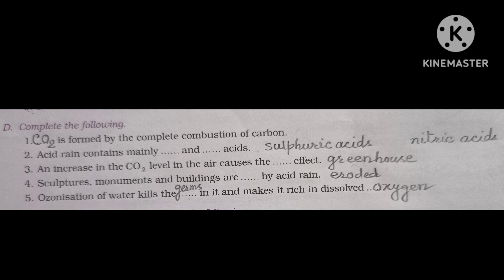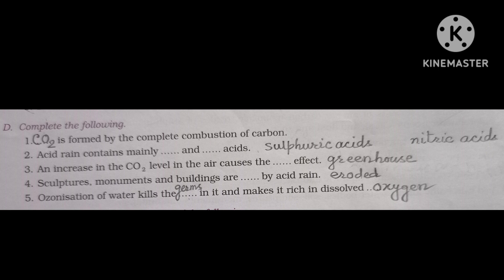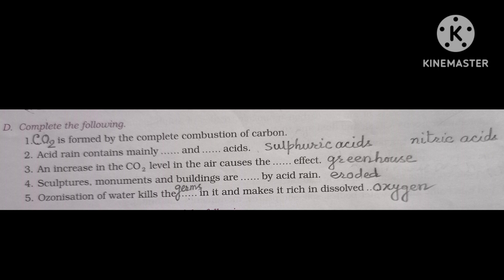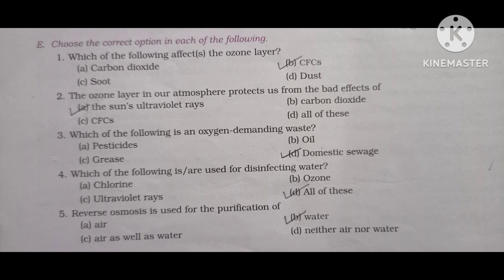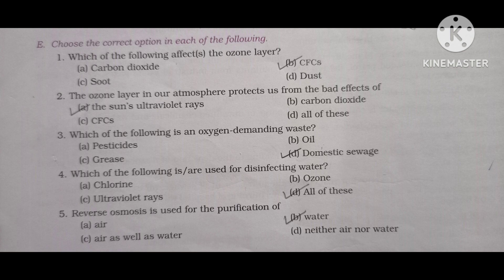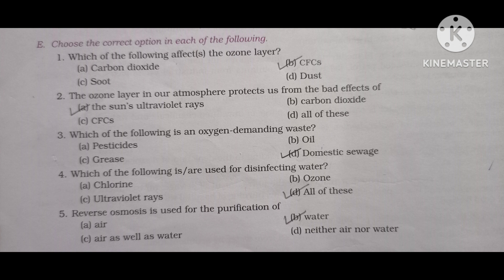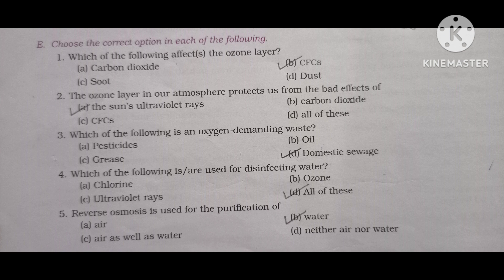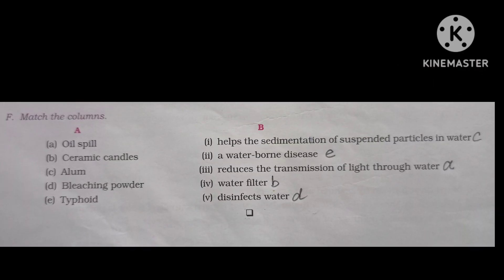Class 8 Science Chapter 16 Pollution of air and water Exercises